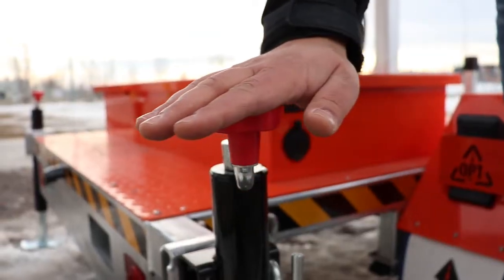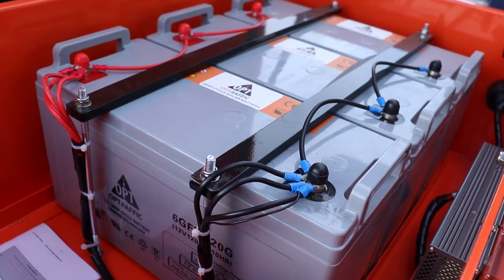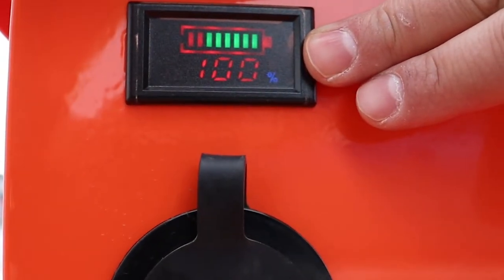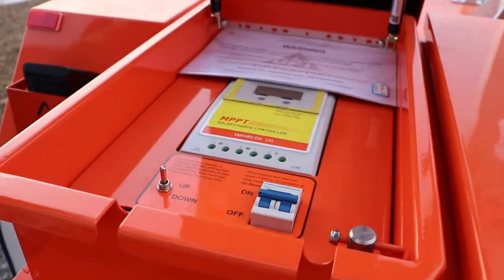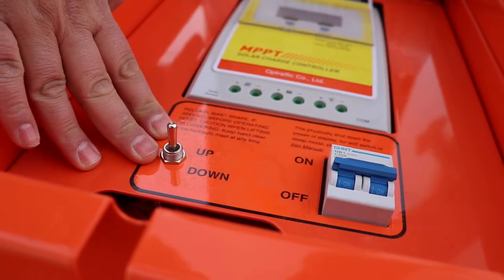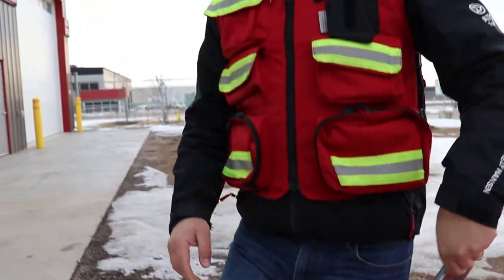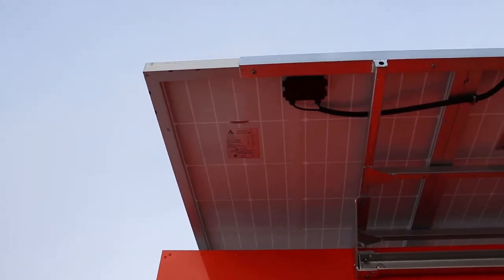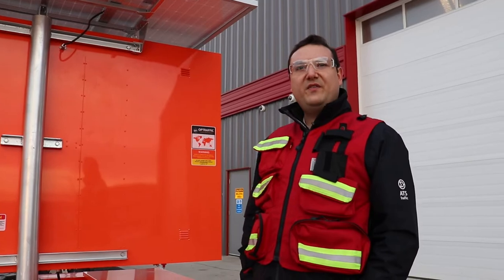OPTraffic VMS-400 Variable Message Sign - ATS Traffic Product Spotlight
Introducing the VMS-400 Variable Message Sign from OPTraffic; the perfect mix of unique features and persistent value.

Product Highlights:
- Display: 2660mm x 1600mm, 48 x 28 pixels
- 3 x 150W solar panels
- Visual Distance: 400m